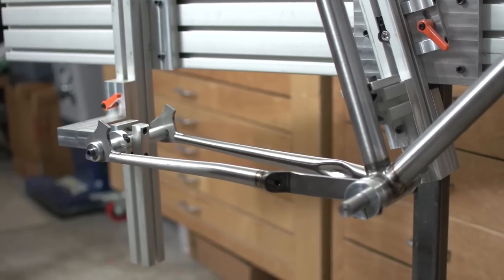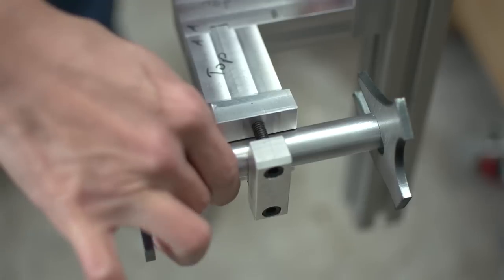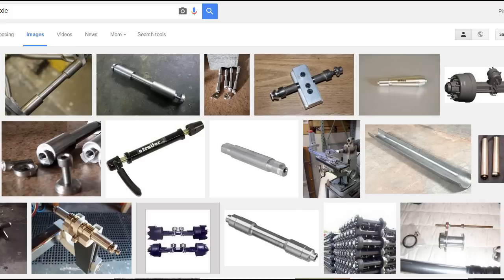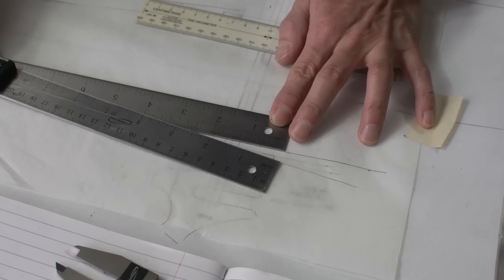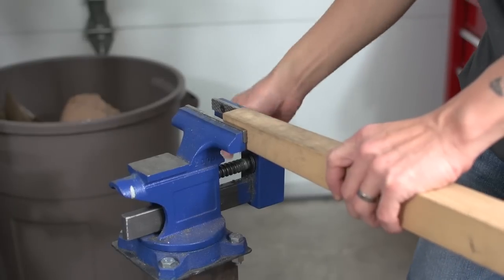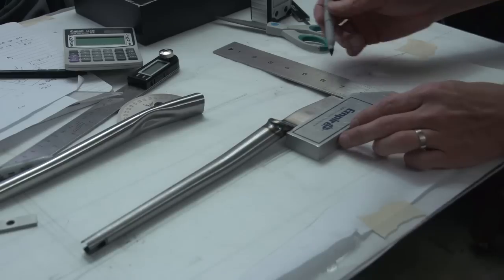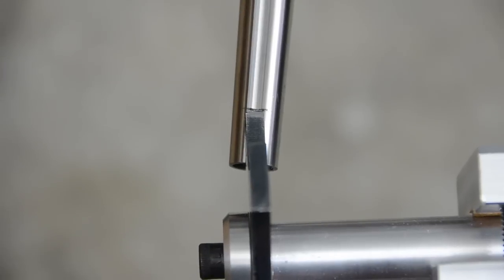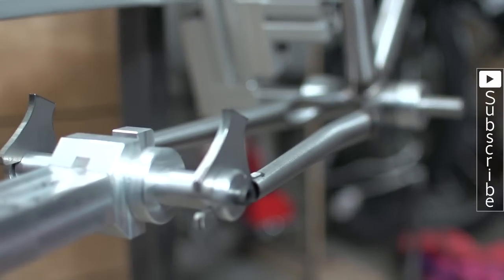Bicycle Frame Build 38 - Notch Chainstays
I notch the chainstays for drop outs and miter them.